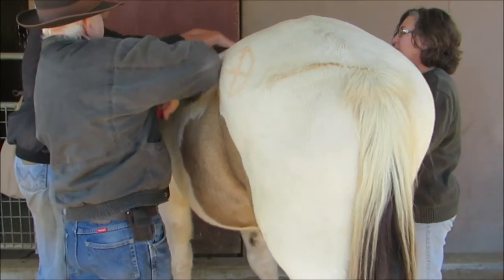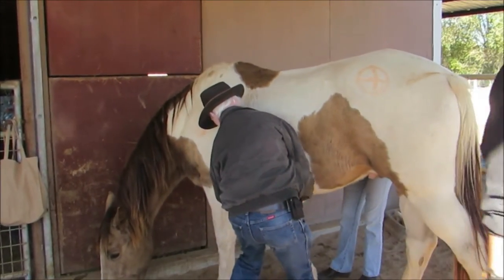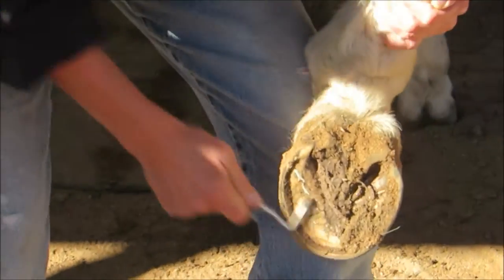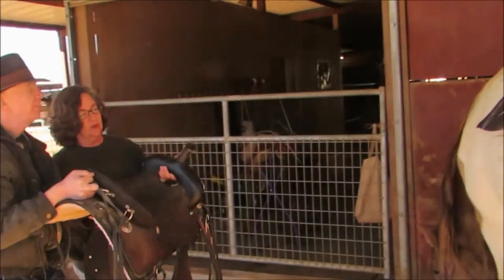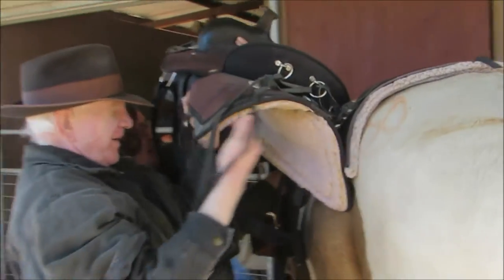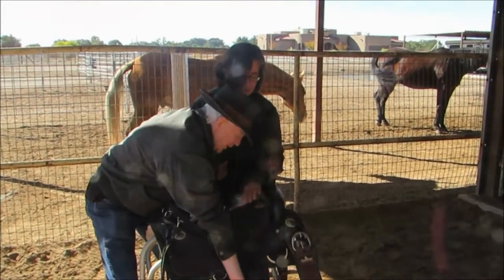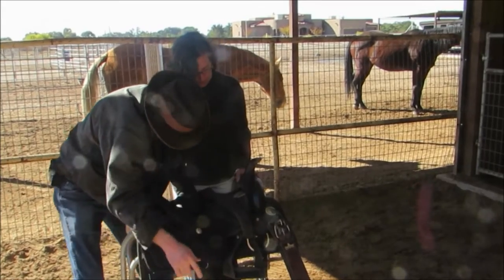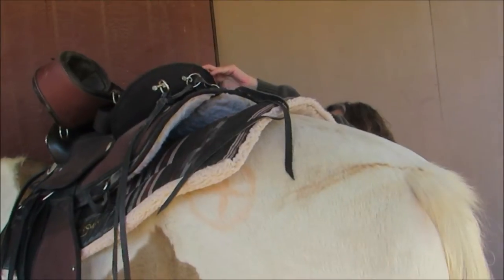With The Horses, November, 2015 Saddling & Riding 11 25 15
Outpatient program working to help active duty military and Veterans, PTSD; youth and families in crisis and transition; corporate workshops for team building, communication, leadership and assertiveness.